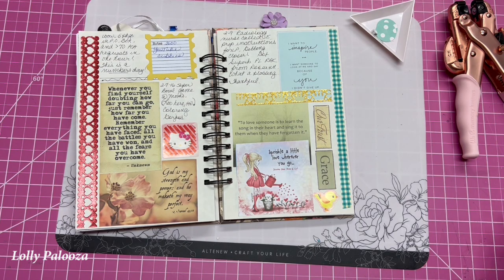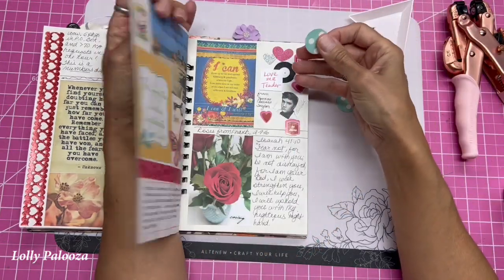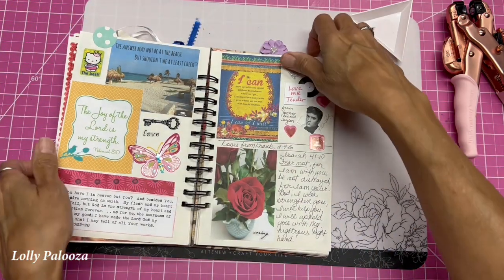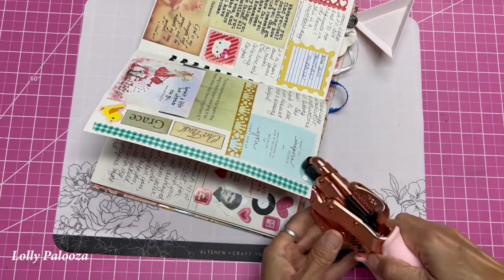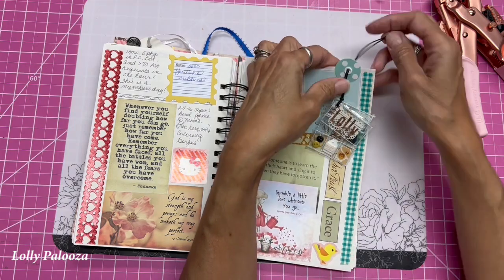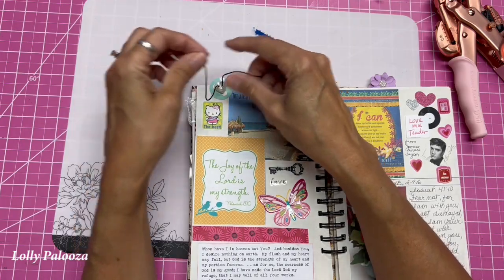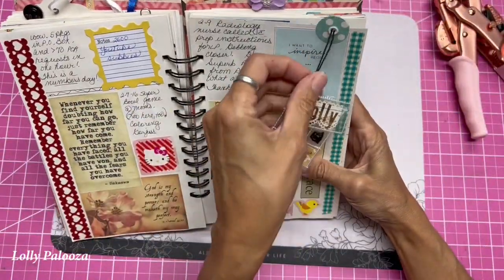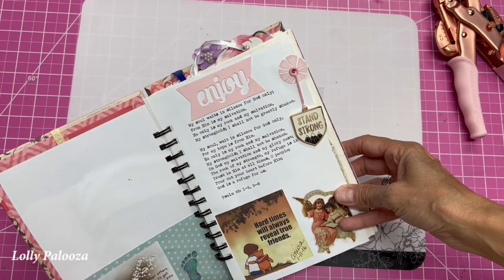NEW Way to Dangle Charms / Two Minute Tip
I want to show you my new quick, fun, and decorative way to attach charms to your cards, journal pages, and other paper crafts.

*1" circle punch

*Bearly Art glue